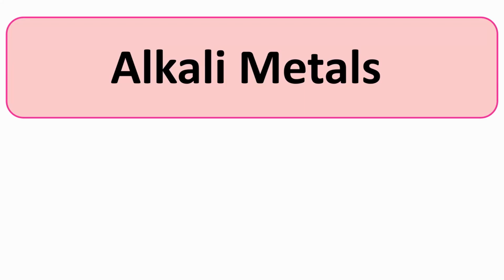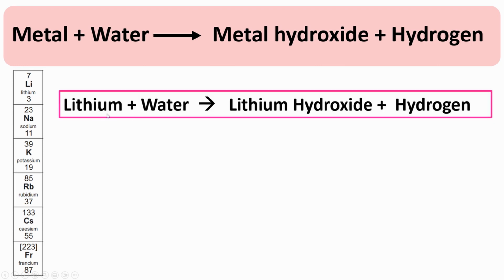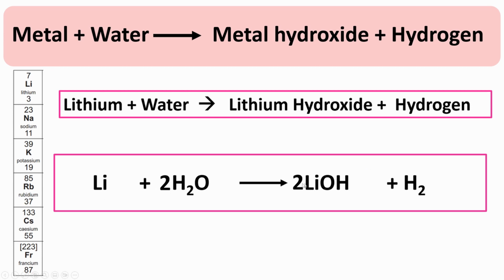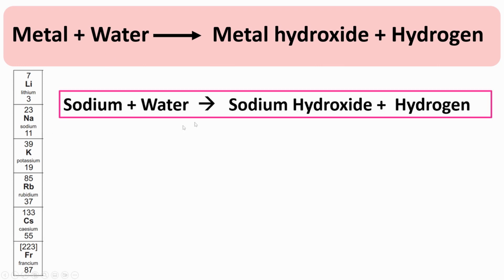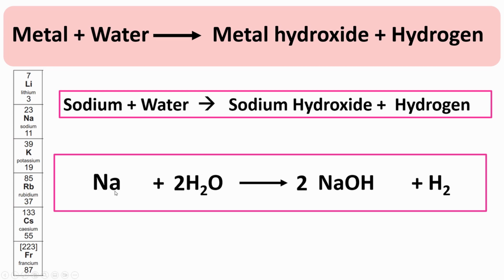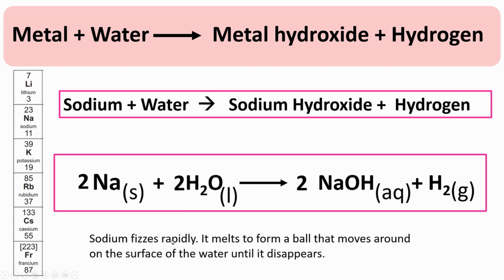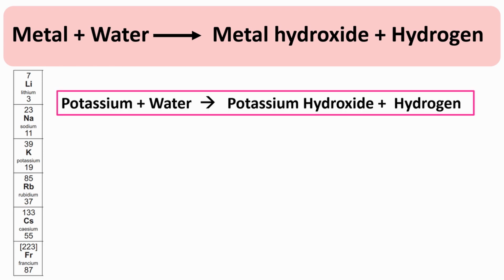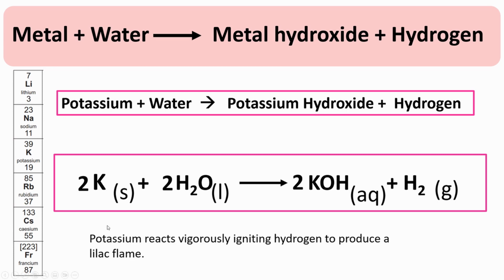GCSE Chemistry Made Easy - Alkali Metals Reaction With Water | SimplyScience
In this video, I describe how the first three alkali metals react with water showing their balanced word and symbol equations. The video is based on the GCSE chemistry specification. There is a question you can attempt at the end of the video.